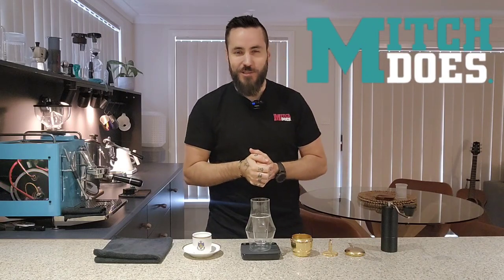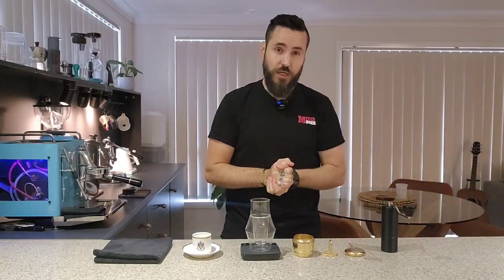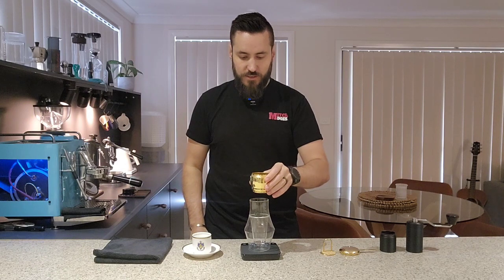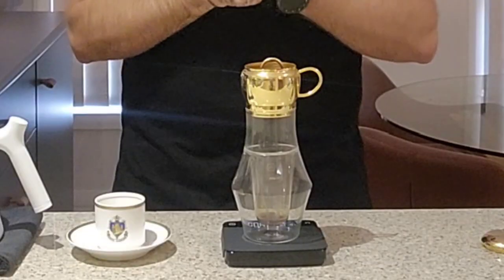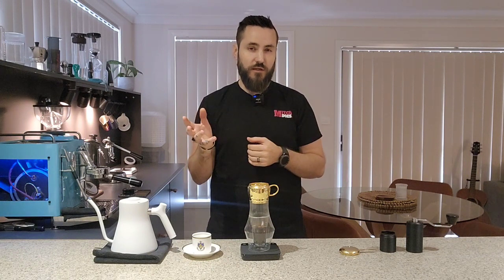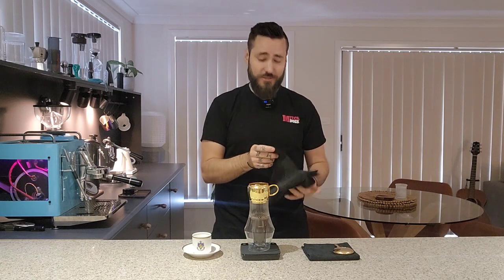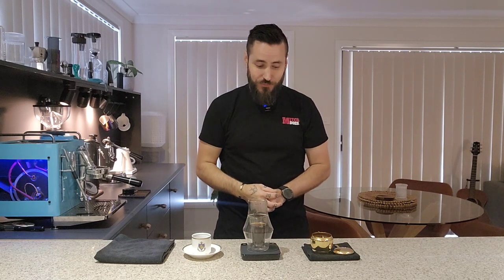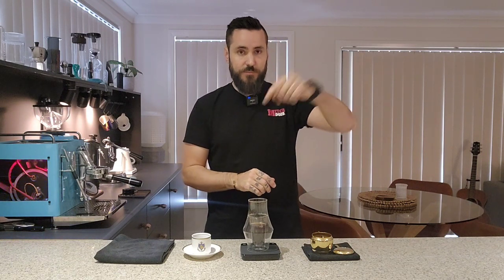VIETNAMESE COFFEE | 160 Year Old Brewer from Caffé Florian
I finally put this beautiful piece of art to work & brew a Vietnamese Coffee aka Phin.

A brewing method over 160 years old using this incredible piece of art from The Caffé Florian, The oldest coffee house in the world.